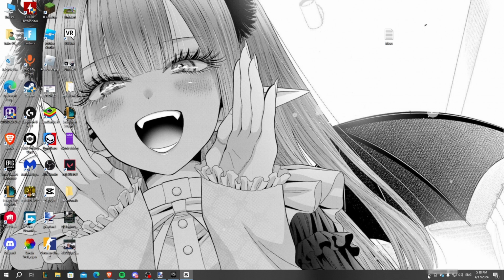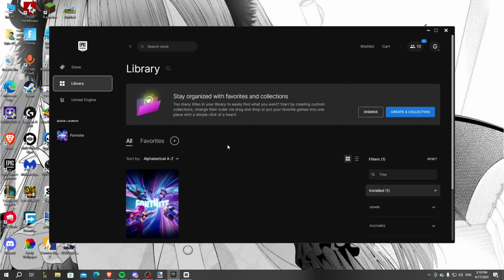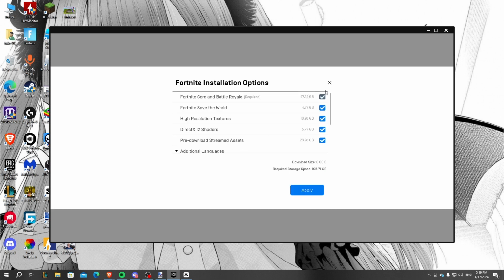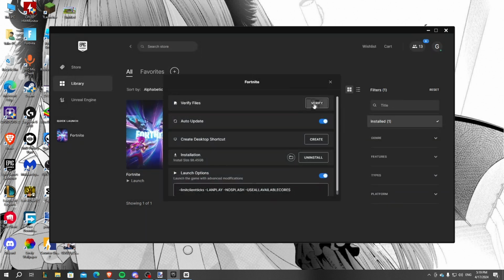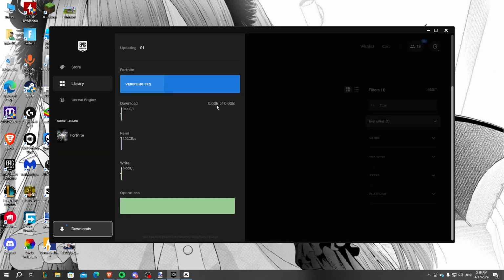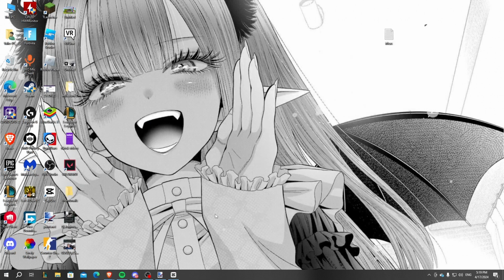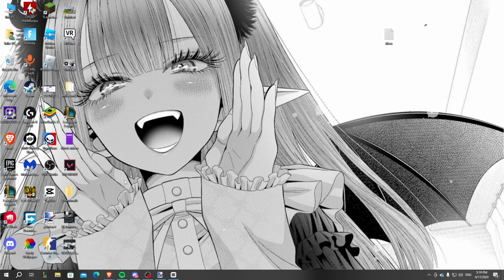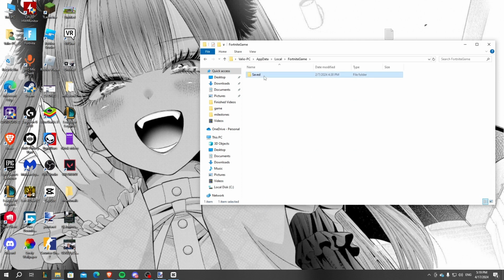How To Fix Fortnite Crashing When Joining Party | Tutorial (2024)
In This Video I Show You: How To Fix Fortnite Crashing When Joining Party

Timestamps:
0:00- Intro
0:05- Guide